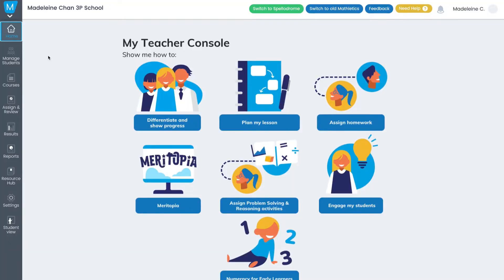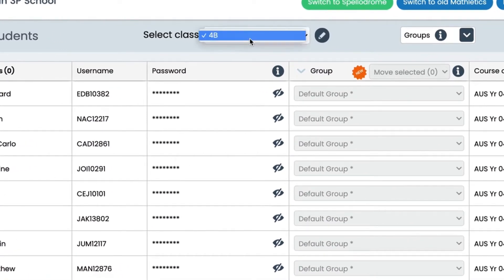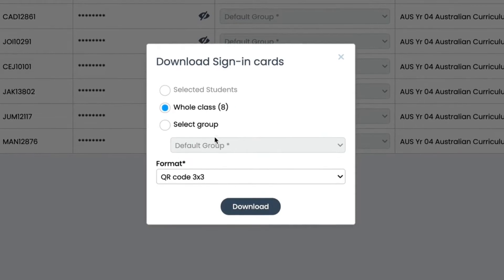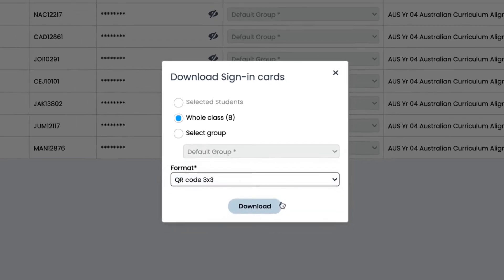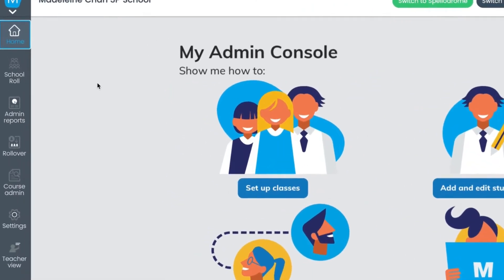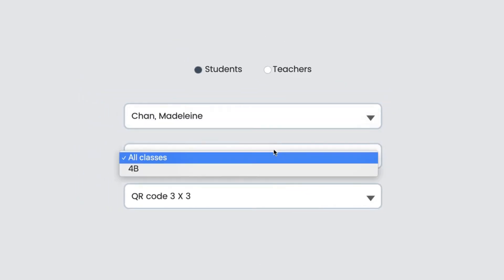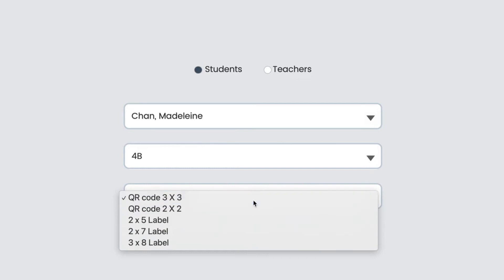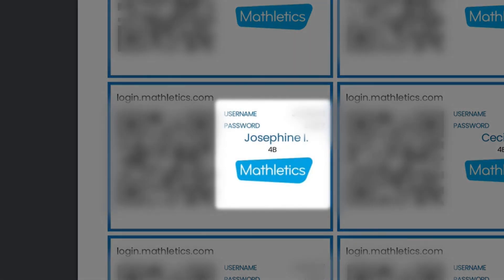How to print your students' Mathletics QR sign-in cards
Looking to print Mathletics QR sign-in cards for your class? You can print them either through your Teacher Console or the Admin Console. Watch the video to see how it's done.

Log in Mathletics to try it now: login.mathletics.com

00:00 QR Sign-in Cards
00:08 Print from the Teacher Console
00:36 Print from the School Administrator Console